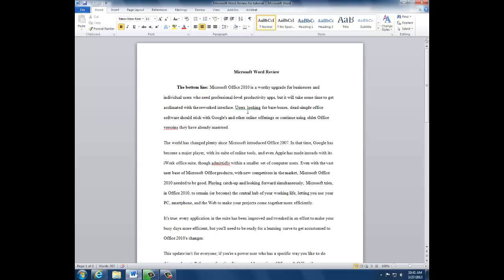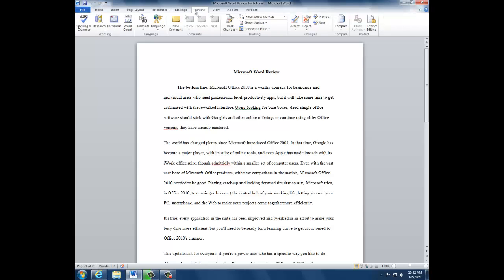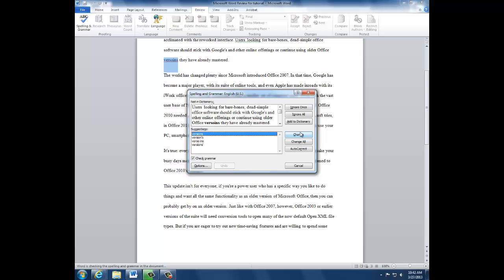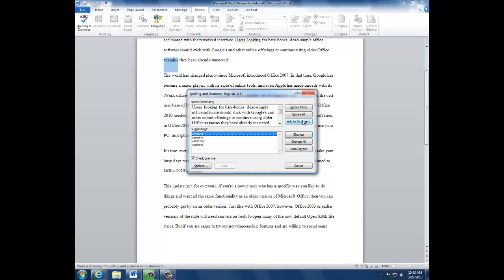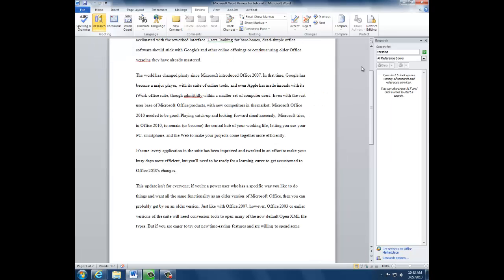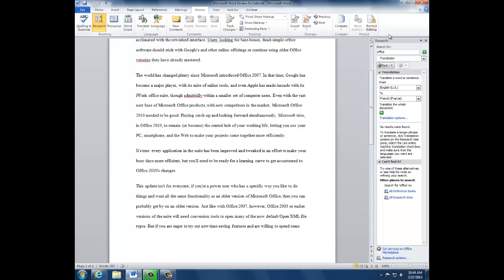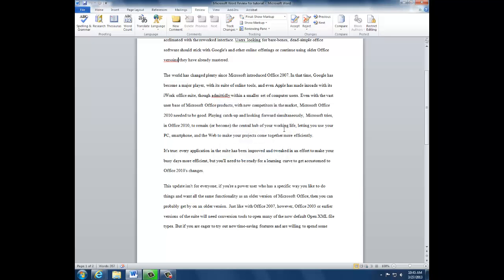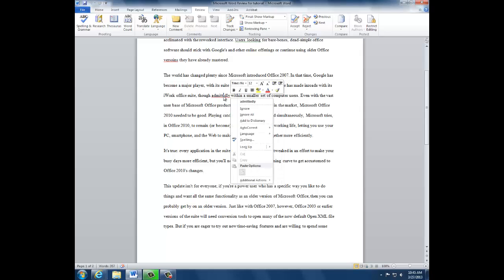Tutorial: How to use proofing tools in Microsoft Word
A short tutorial on how to use Spelling & Grammar, Research, Thesaurus, and Word Count on Microsoft Word